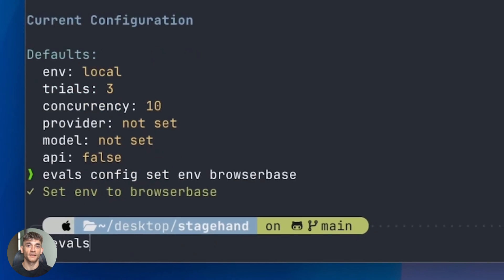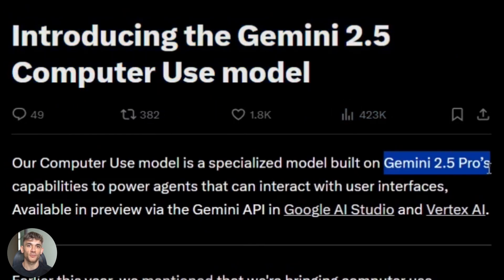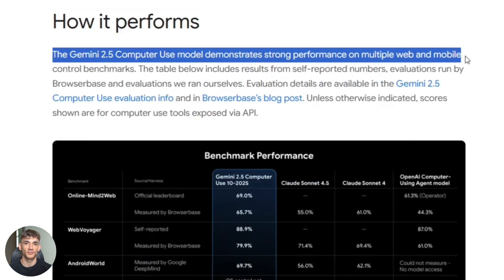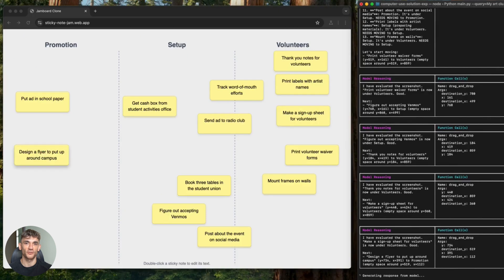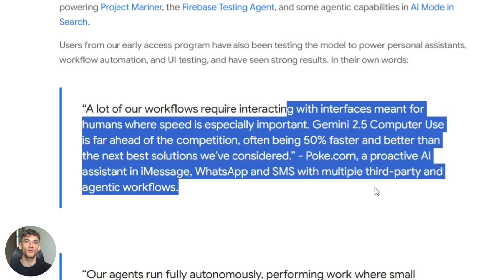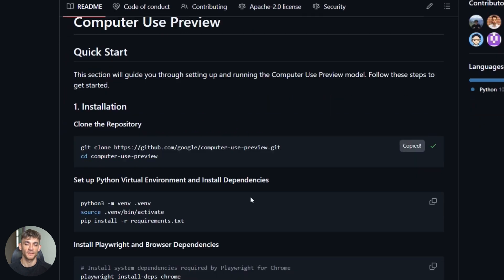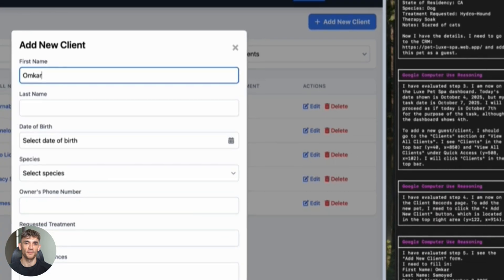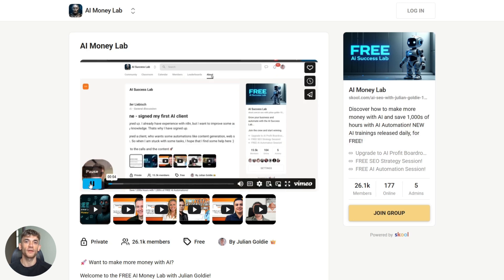NEW Google Computer Use AI Agent is INSANE!